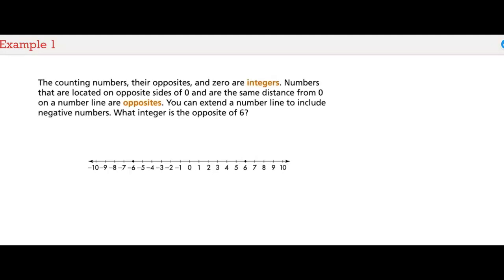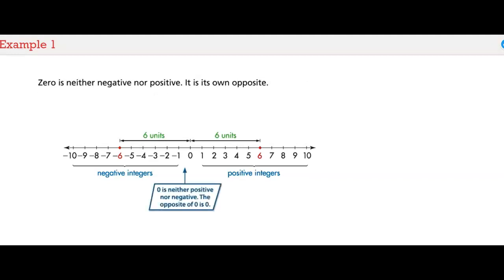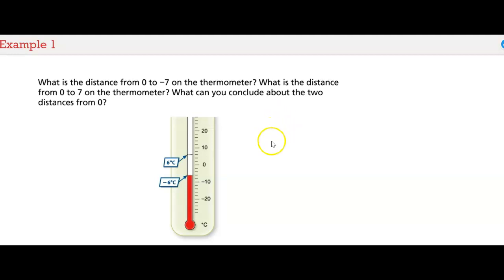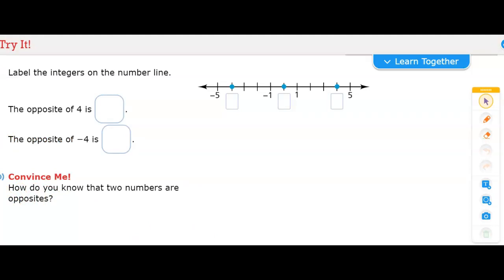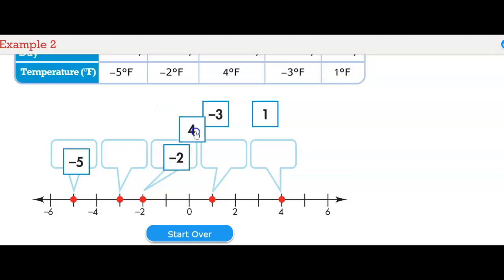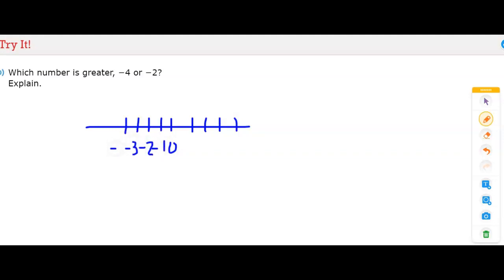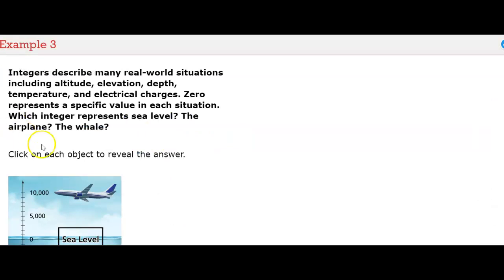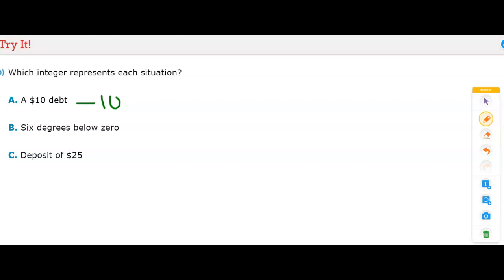2-1 Understand Integers